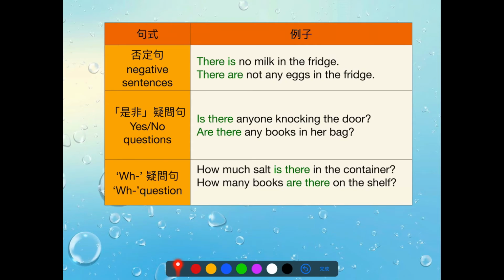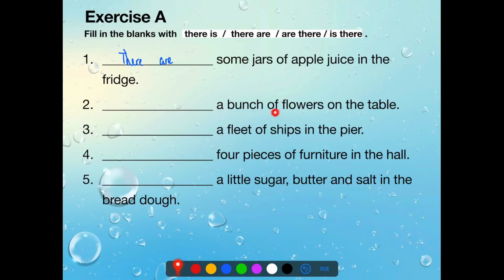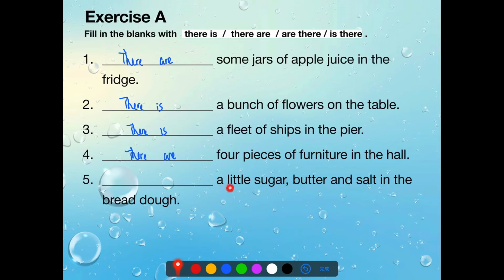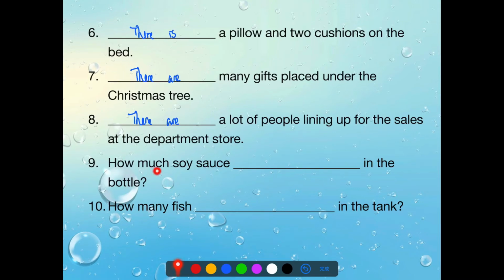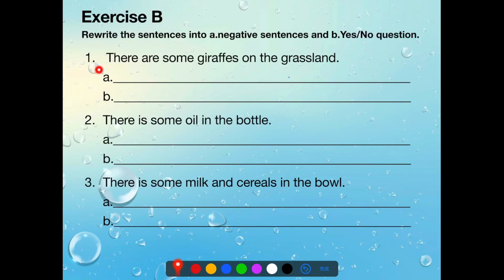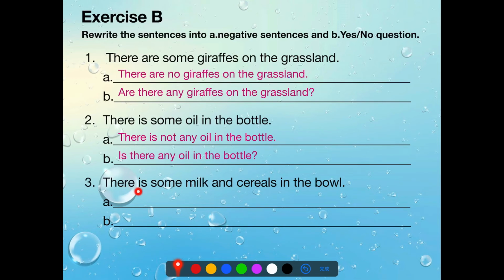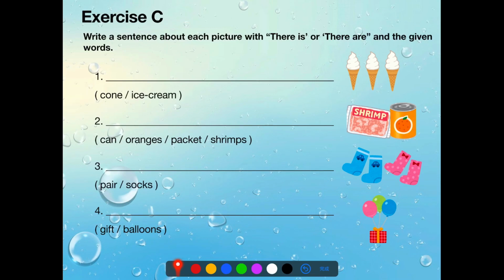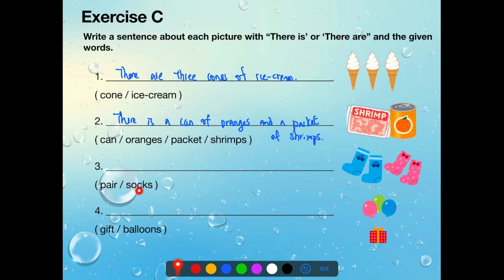P6 Eng Lesson 8 : There is / There are